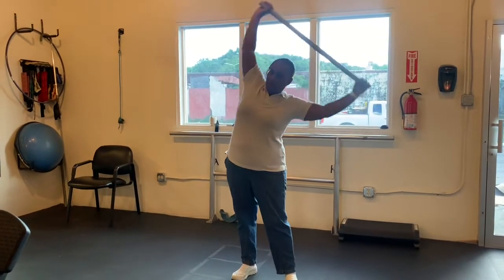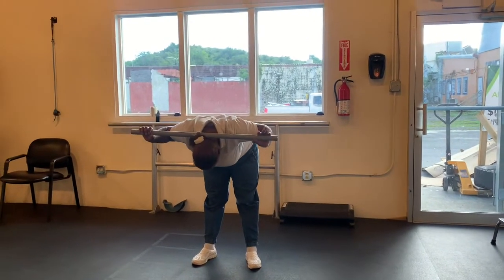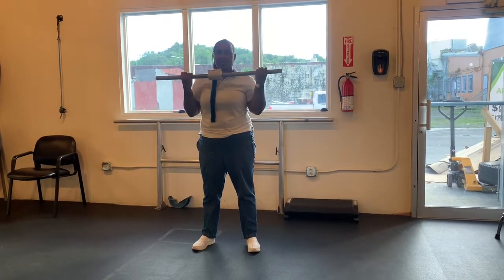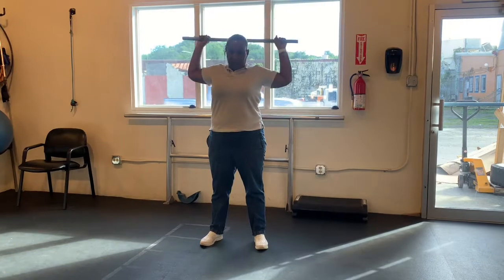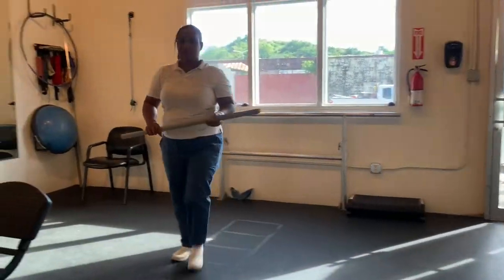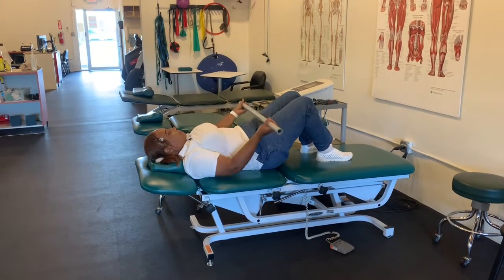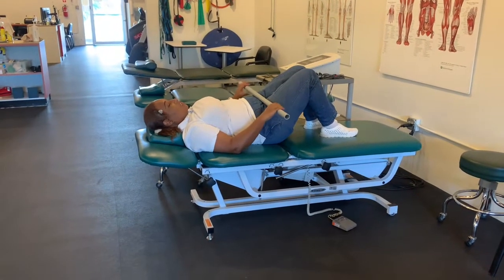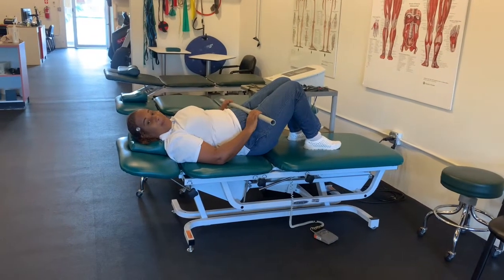How I Workout at the gym/exercise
Working out at the gym

I took this pvc pipe to incorporate my workout.

Instagram, @crucian princess
Facebook, @Gen Fontaine

Thanks for stopping by if you enjoyed this video and want to checkout my other vids.
To see my new uploads.